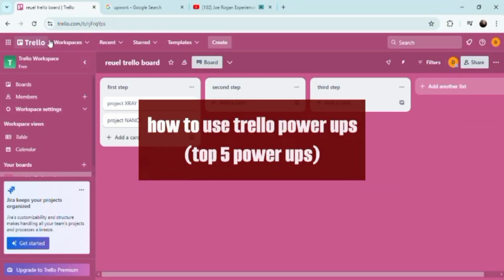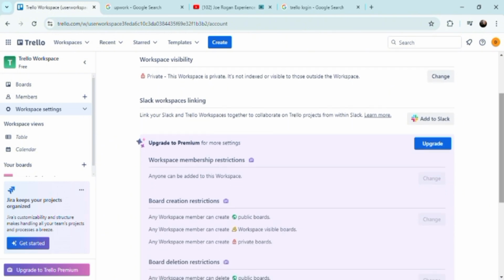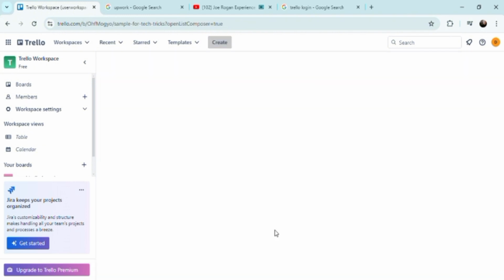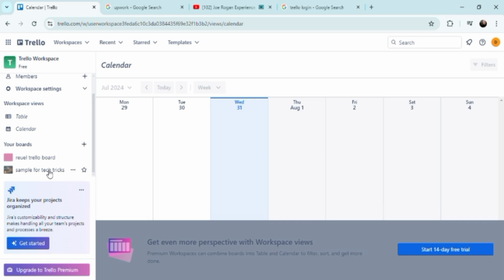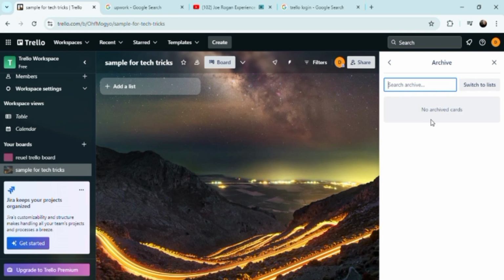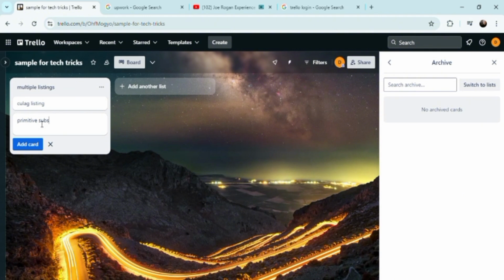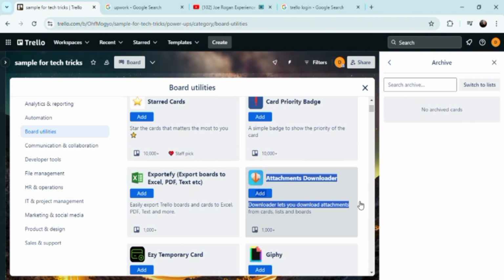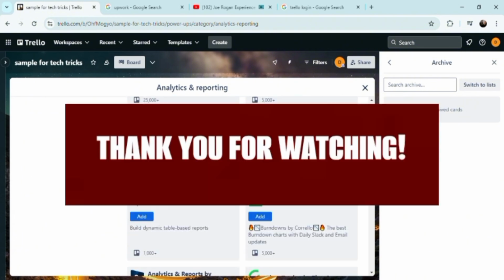How to Use Trello Power Ups (Top 5 Power Ups | Trello Tutorial)